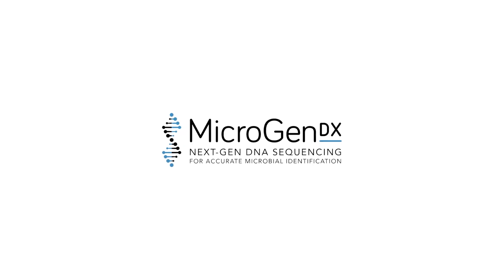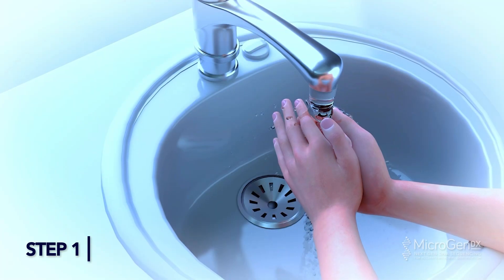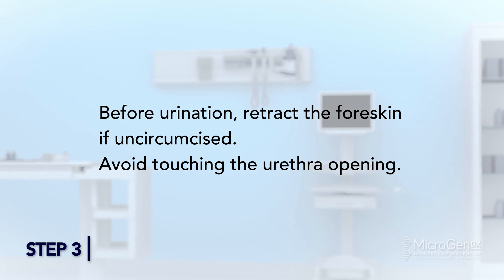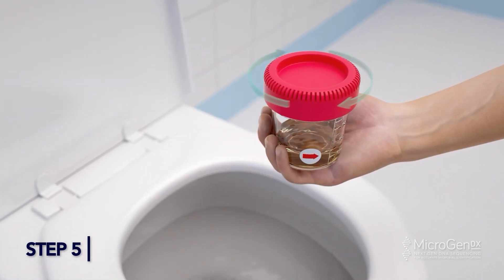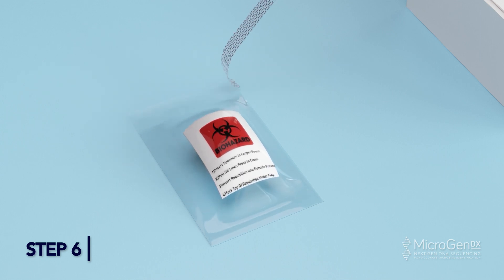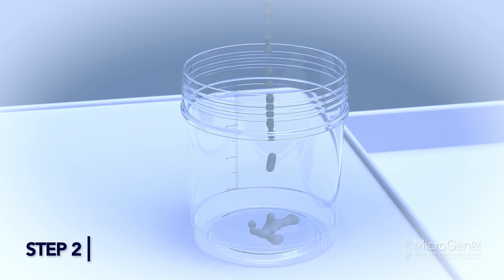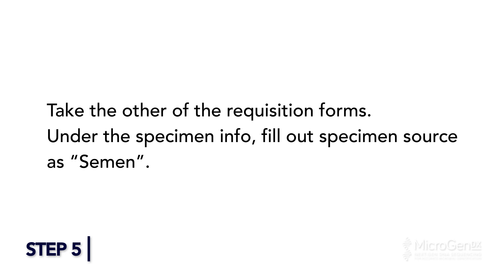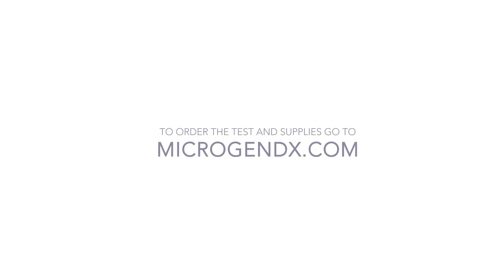Men's Complete Sample Collection